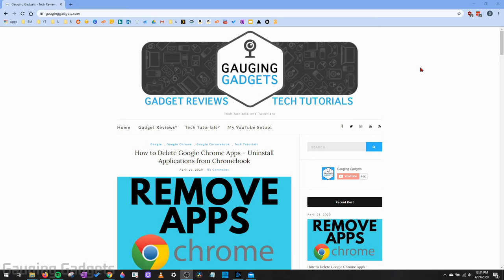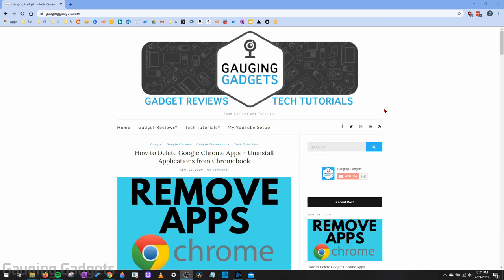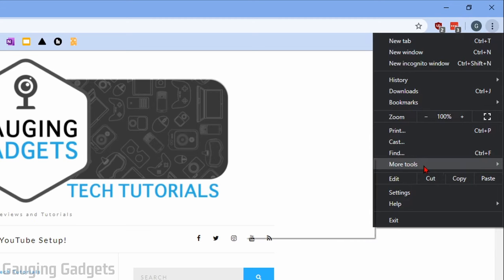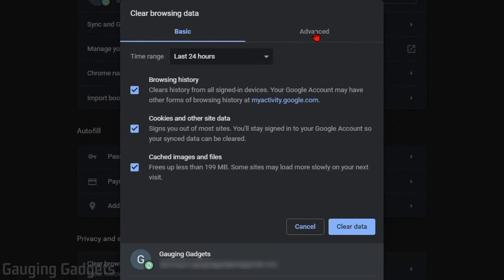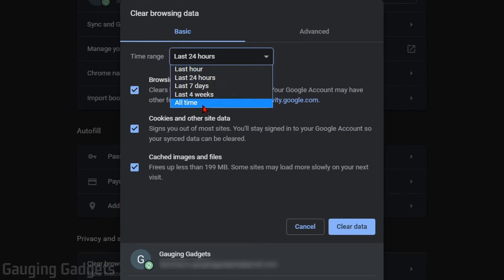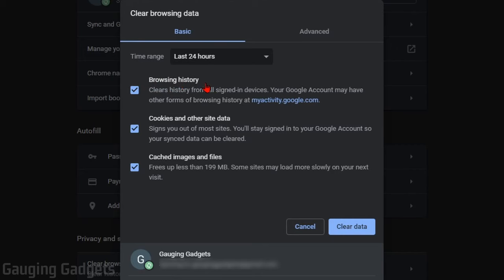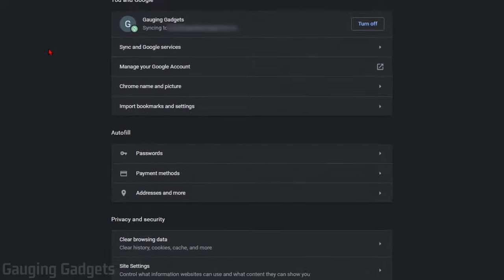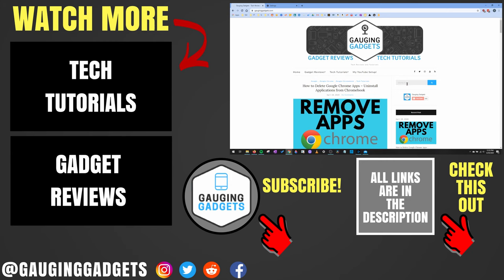How to Clear Cache in Google Chrome - Delete Browser Cache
How to clear cache in Google Chrome browser? In this tutorial, I show you how to clear or wipe Chrome cache and cookies. This will delete the browser cache from Google Chrome and can be useful if a website is not working properly.

Follow the steps below to delete all Google Chrome browser history:
1. Open the Google Chrome browser.
2. Open the Chrome settings by first selecting the 3 dots icon in the top right of Chrome and then selecting More tools in the menu.
3. In More tools, select Clear browsing data.
4. Once the settings open to Clear browsing data, select the Basic tab.
5. Select the time frame for clearing cache in your Chrome browser.
6. Now ensure the following options are checked:
  • Cookies, and other site data
  • Cached images and files
7. Select Clear Data to clear the cache in your Chrome browser.